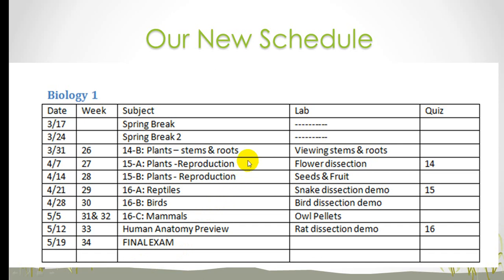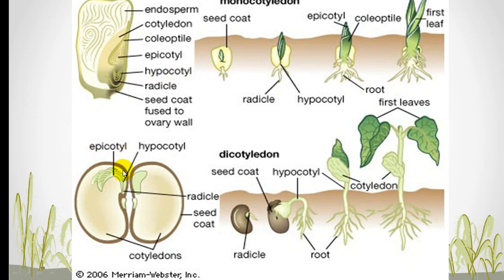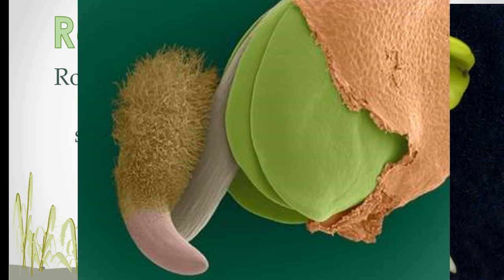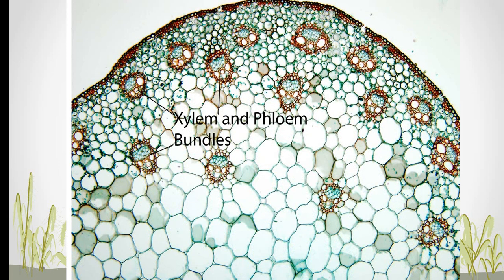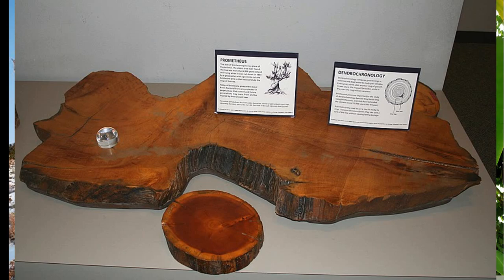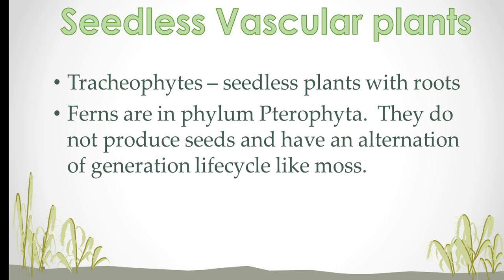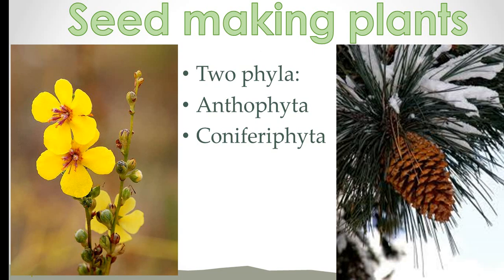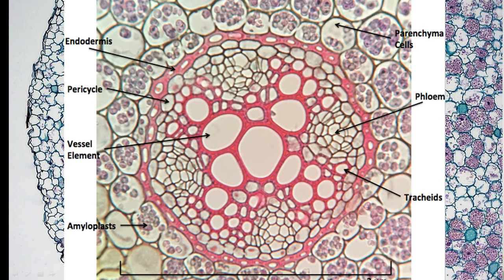Biology 14 B Lecture